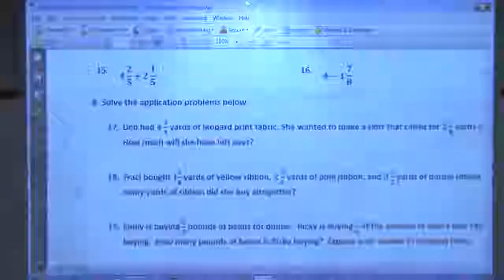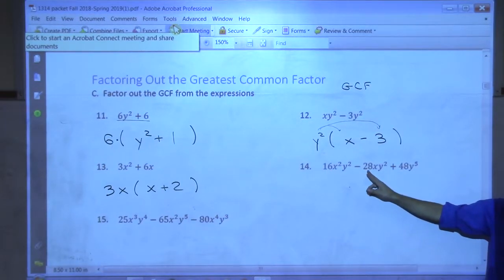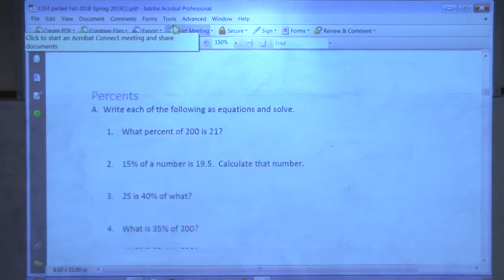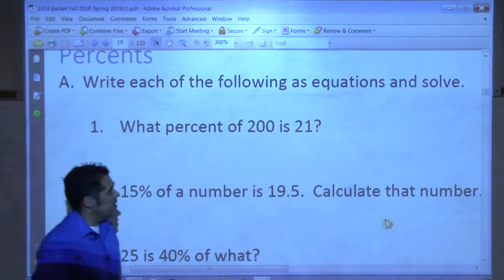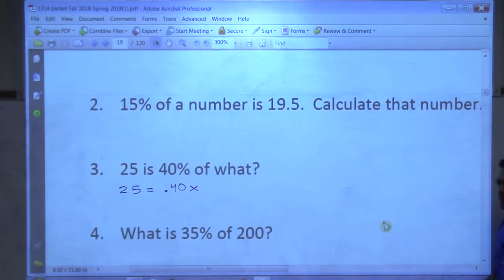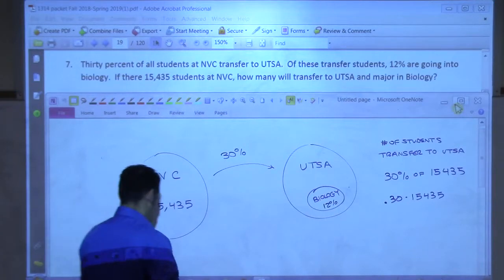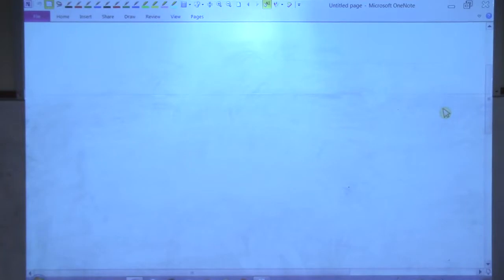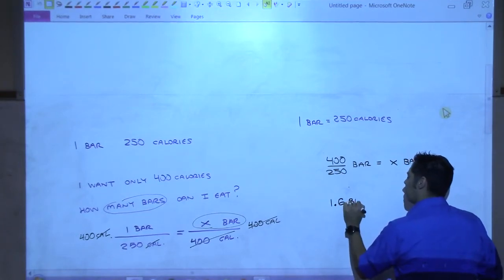1314 Day4 part1